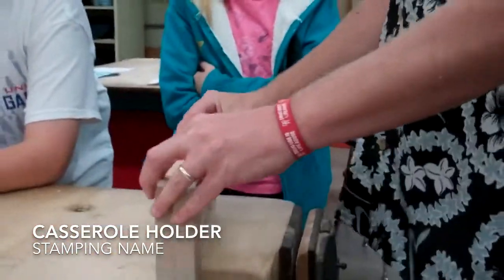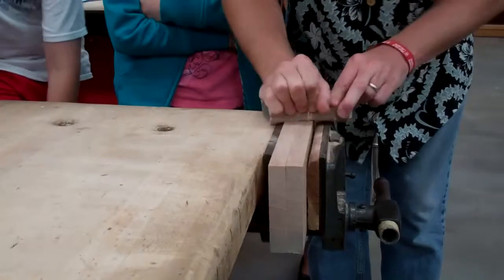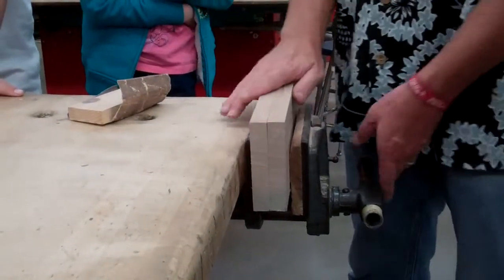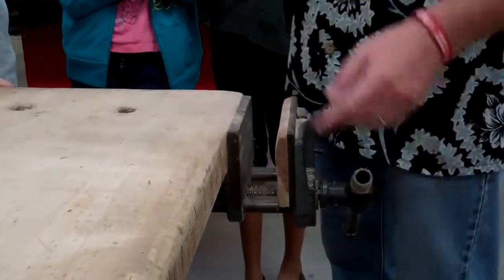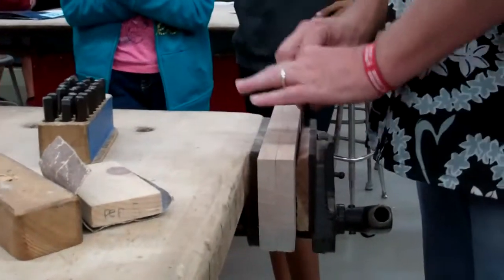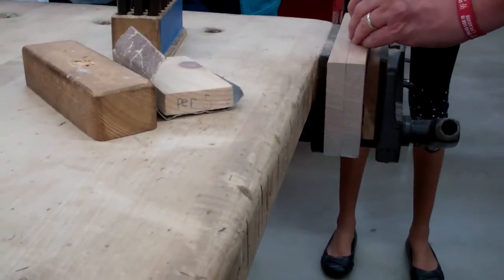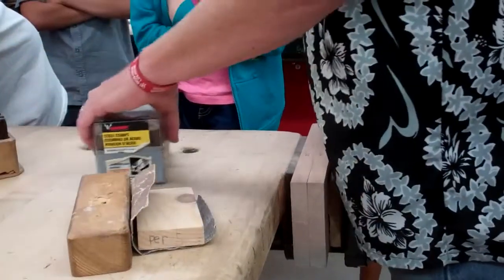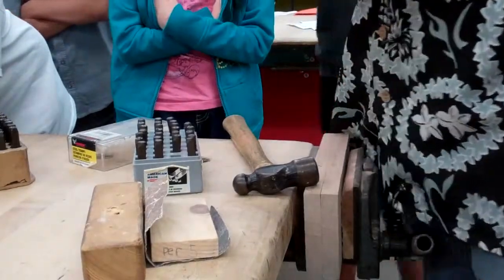Casserole Holder - Step 3 After Drilling 2nd Piece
After finishing steps 4-6, cutting and rounding the inside edges of the handle, you stamp your name in the bottom on each half of the Casserole Holder and repeat steps 1 - 3 on your other piece.

Here's the link for the plans used to construct the Casserole Holder

I'm a 7th/8th grade Woodshop teacher in Mission Viejo, California and as a teaching aid to my students, I have uploaded videos of all the projects they will be making in my Woodshop class.  The videos were filmed by my students as I demonstrated the construction process.